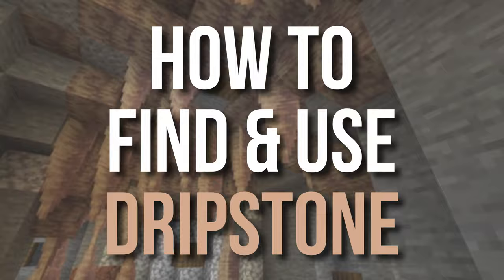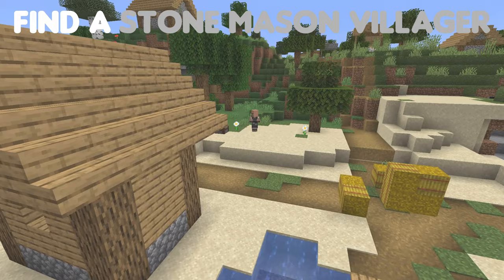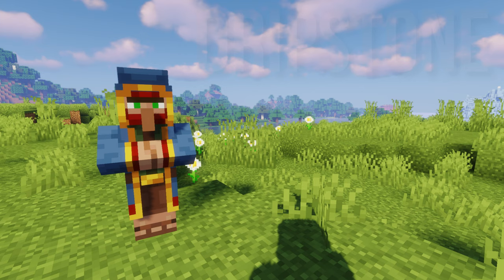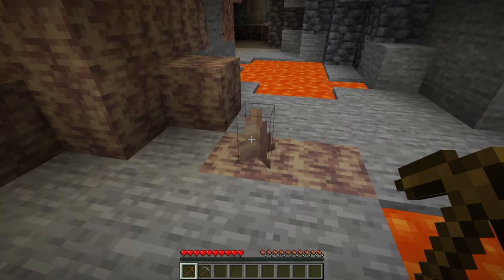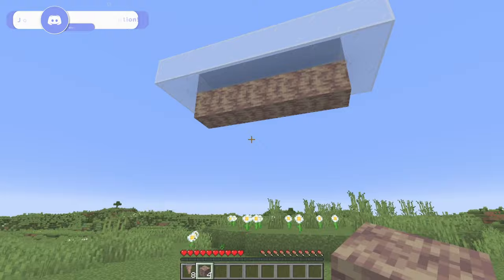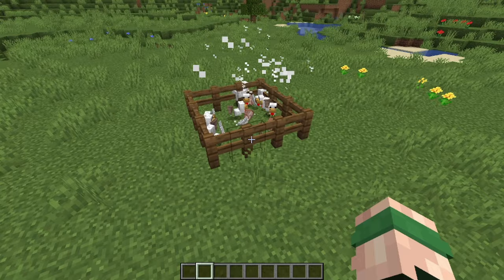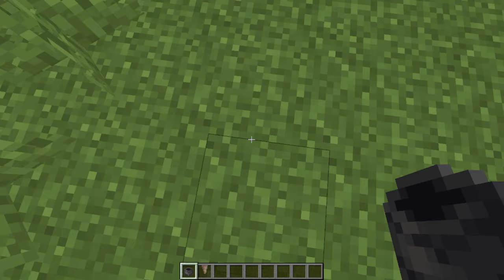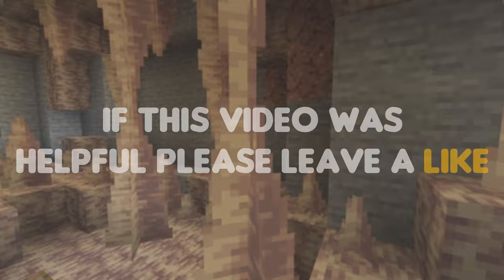How to FIND and USE DRIPSTONE - Minecraft 1.17+ (Easy Tutorial)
In this video I will be showing you how to Find and Use Dripstone in Minecraft 1.17+

Hello everybody my name is Madzify welcoming you to my video regarding Dripstone and Pointed Dripstone that is a new block that makes lava renewable in minecraft 1.17

Today I teach you how to find Dripstone in Minecraft's newest update. We go into great depth on how to find and use the new Dripstone Block and the Pointed Dripstone. This video is a full tutorial on Dripstone I also talk about how to farm dripstone and how to make dripstone give you an infinite lava source in minecraft!

I really hope you enjoy the new video about Dripstone and I hope you found it useful!
Catch me on these socials!